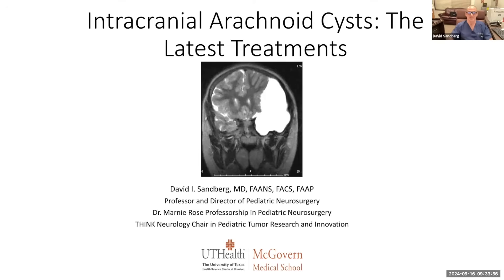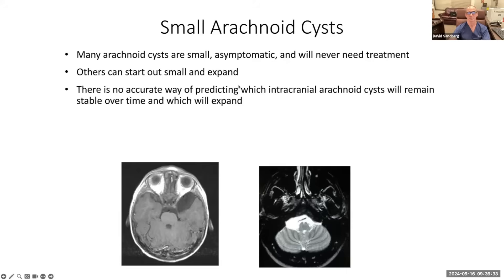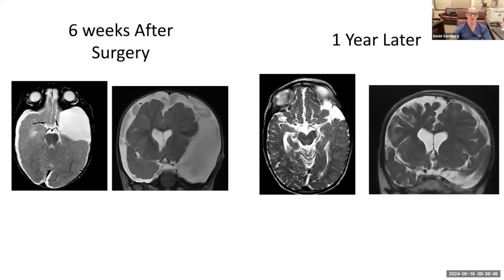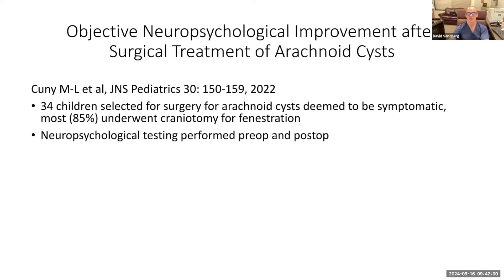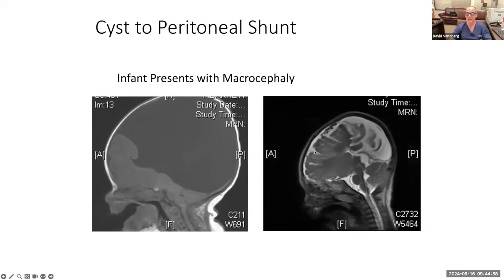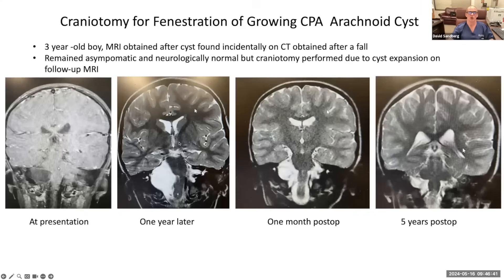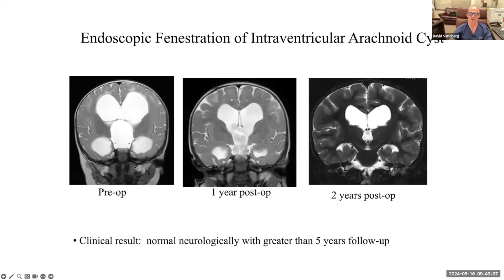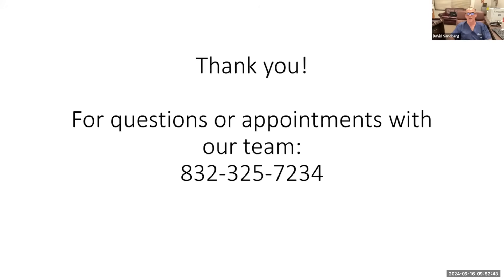Arachnoid Cysts: Diagnosis and Treatment with Dr. David Sandberg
UTHealth Houston children's neurosurgeon Dr. David Sandberg discusses what arachnoid cysts are, how they are typically found in children, and how medical experts can effectively treat them.